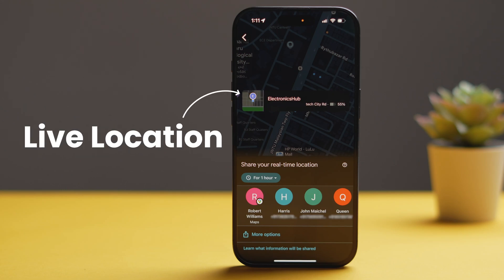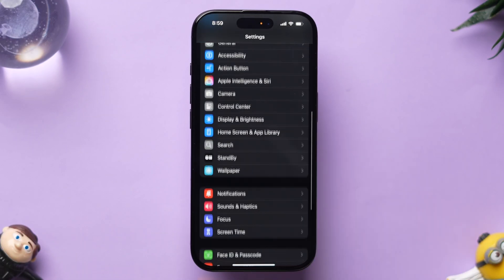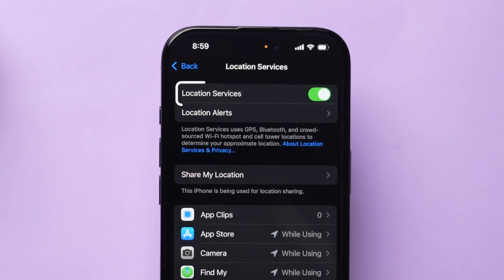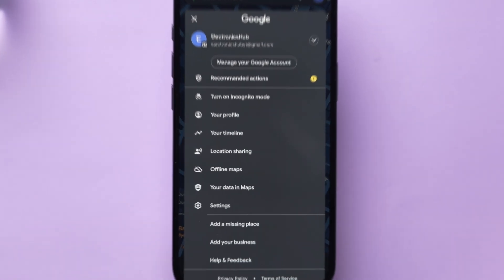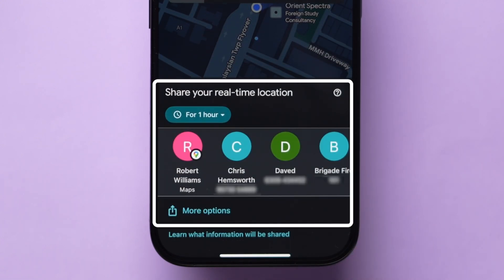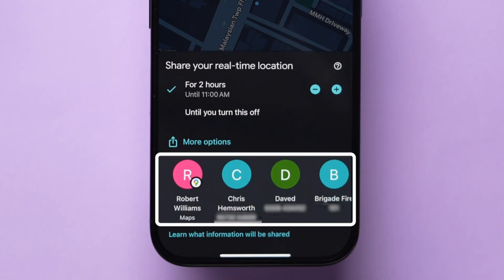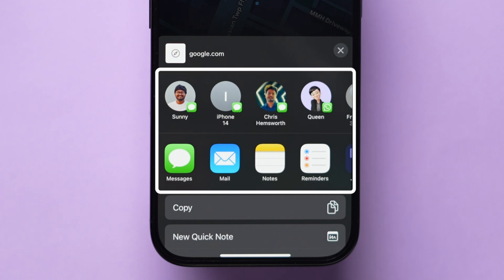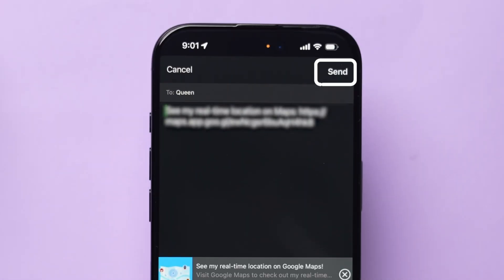How to Share a Live Location in Google Maps?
Learn how to share your live location on Google Maps in just seconds! This tutorial will guide you through the simple steps to share your location with friends and family, making it easy to meet up or keep track of each other's whereabouts. Whether you're running late, meeting at a new spot, or just want to stay connected, sharing your live location on Google Maps is a convenient and efficient way to do so. Follow along and start sharing your location today!